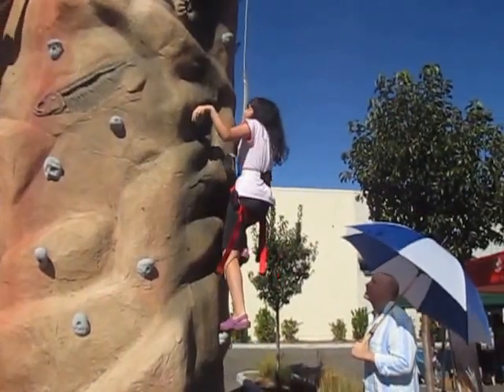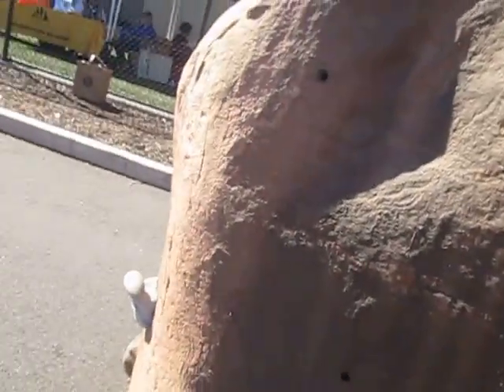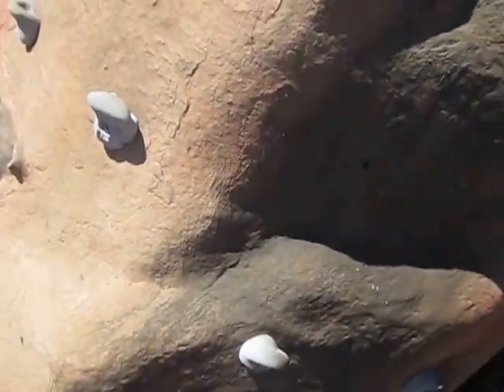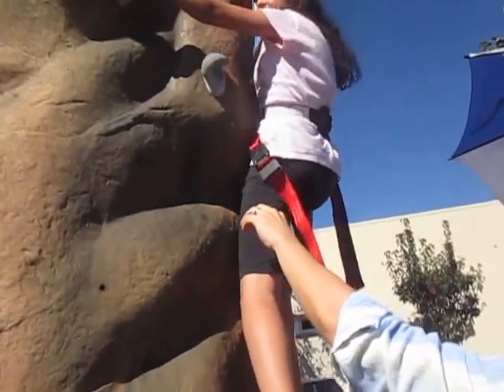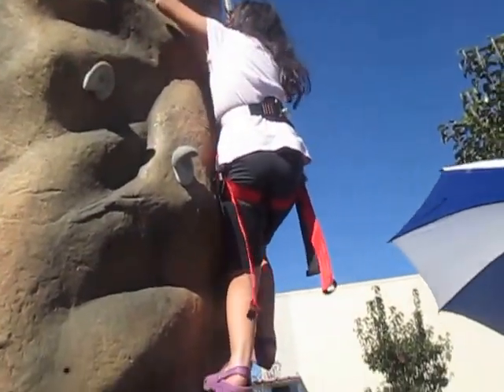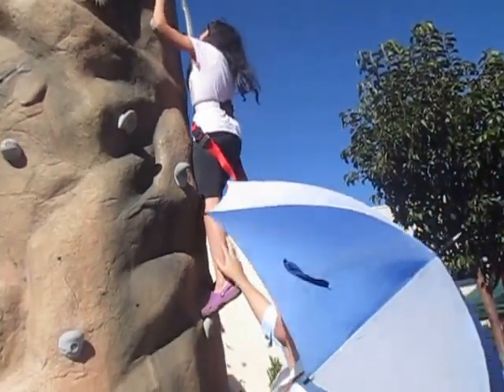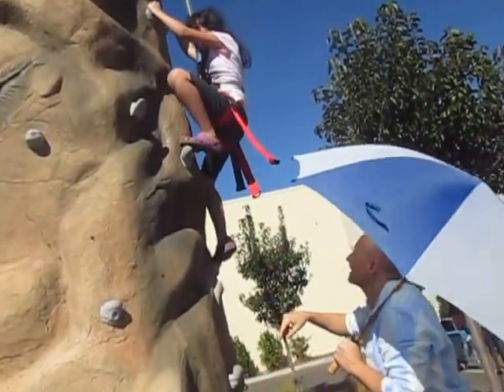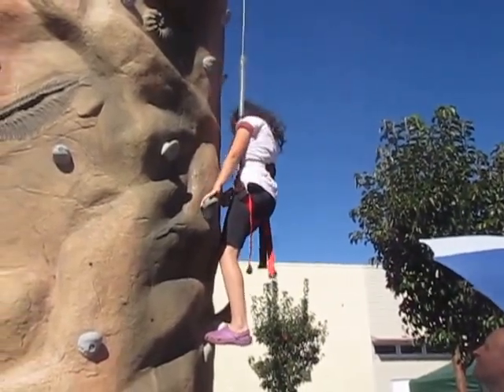rock climbing part 2 oct '15